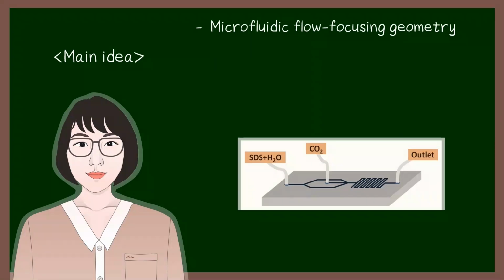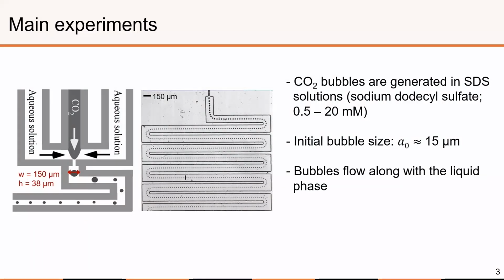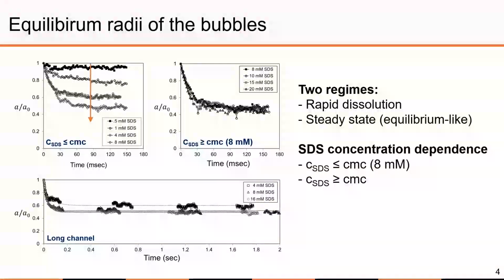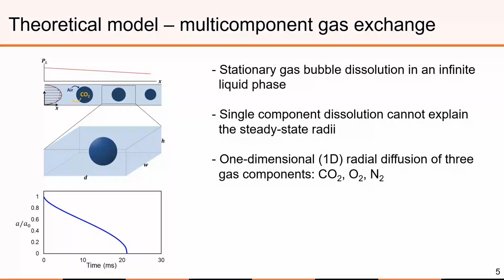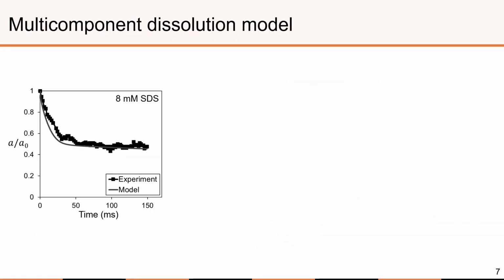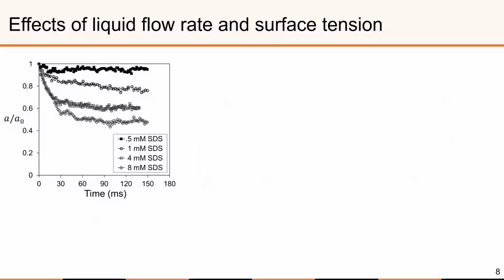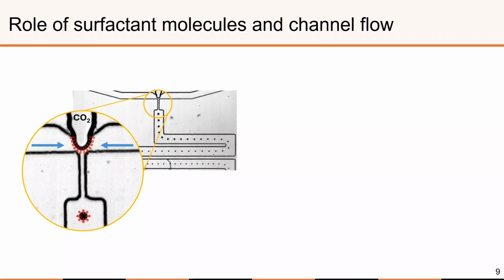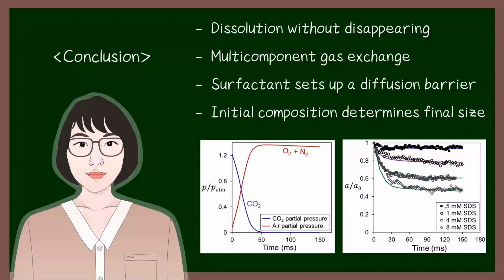Suin Shim et al. Lab Chip 2014, 14, 2428-2436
S. Shim, J. Wan, S. Hilgenfeldt, P. D. Panchal and H. A. Stone, "Dissolution without disappearing: multicomponent gas exchange for CO2 bubbles in a microfluidic channel" Lab on a Chip, 2014, 14, 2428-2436

0:00 Intro
0:14 Main idea
0:45 Main experiments
1:28 Equilibrium radii of the bubbles
2:25 Theoretical model - multicomponent gas exchange
3:25 Multicomponent dissolution model
4:47 Effects of liquid flow rate and surface tension
5:13 Role of surfactant molecules and channel flow
6:22 Conclusion
7:05 Outro